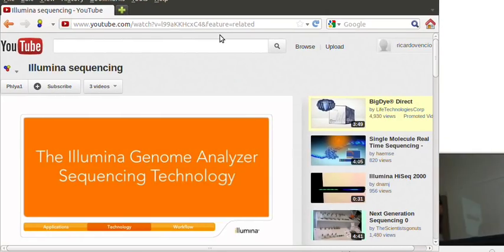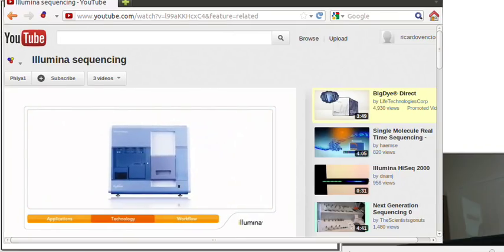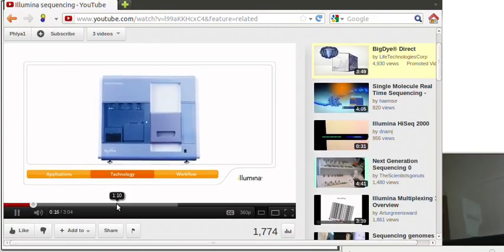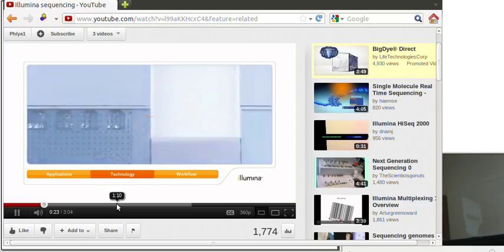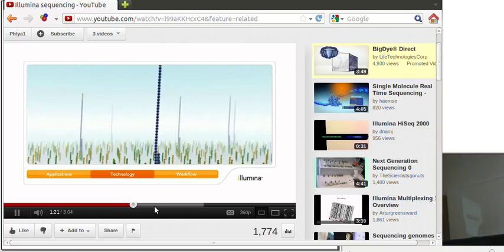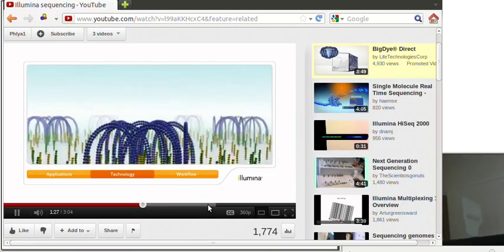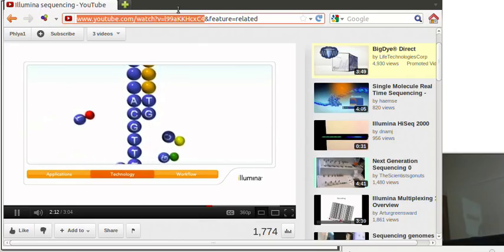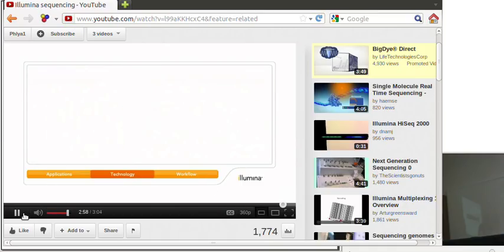Curso de Verão em Bioinformática - USP - Sequenciamento para RNAseq - 3de3 (resto)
faltou só um finalzinho de: "Curso de Verão em Bioinformática - USP - Sequenciamento para RNAseq - 3de3" demonstrando o video no youtube com animação illumina.